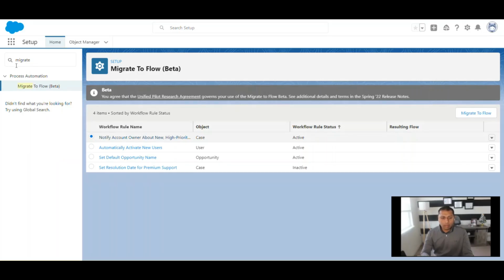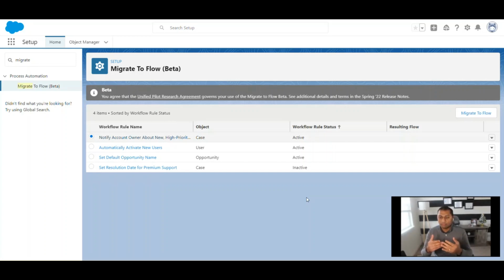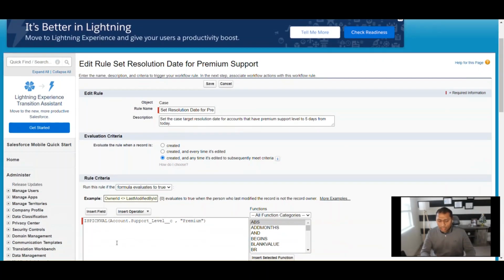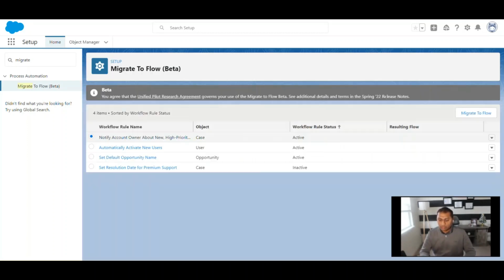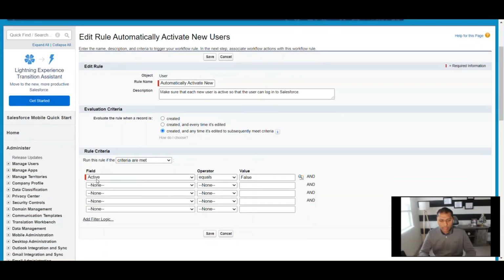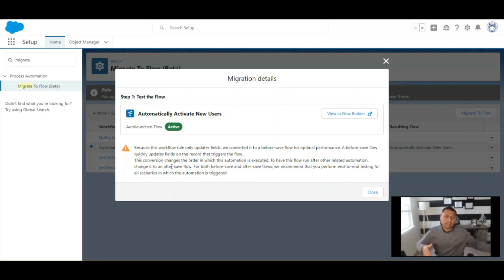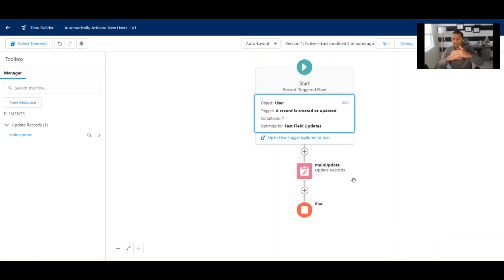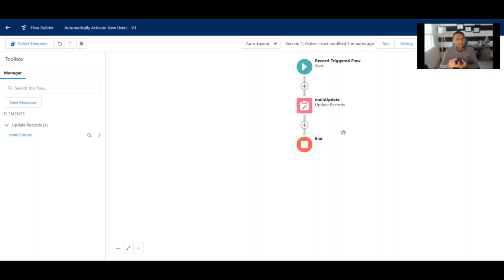Salesforce Migrate Workflow to Flow using New Migrate to Flow tool in Salesforce Spring 22 Release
Quick overview of Salesforce's workflow to Flow migration beta tool. Salesforce released this tool during the salesforce Spring'22 release.

More information about Salesforce Spring 22 release can be found

Comparison of CPU time between Workflow rules and Flow can be found